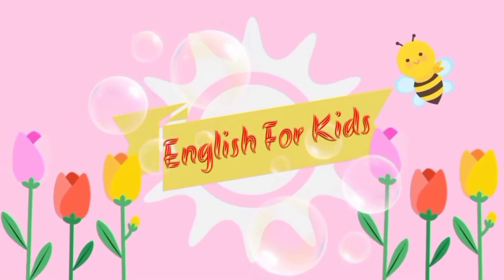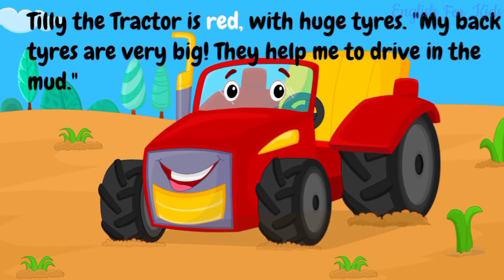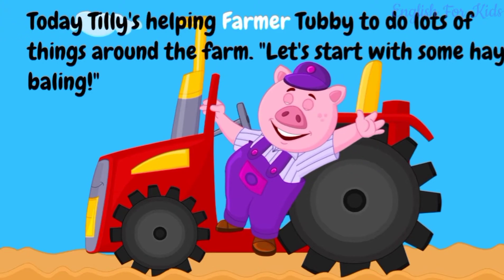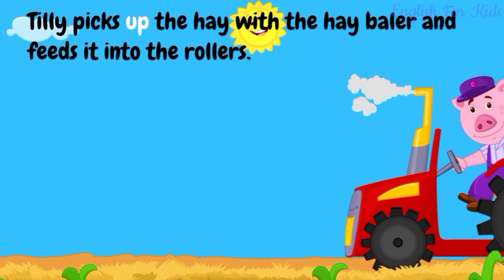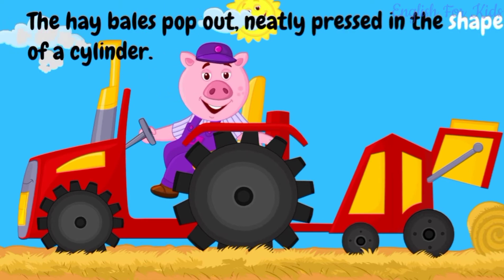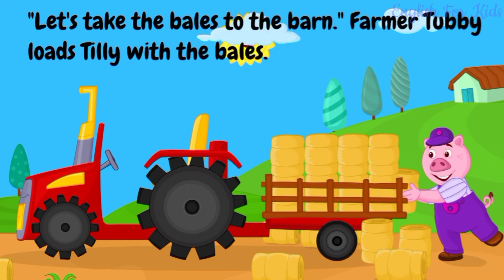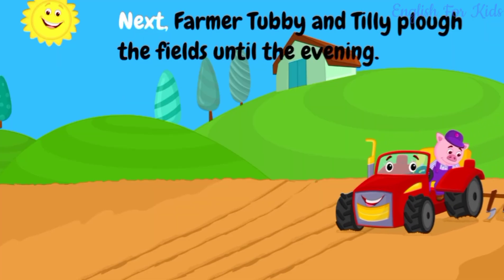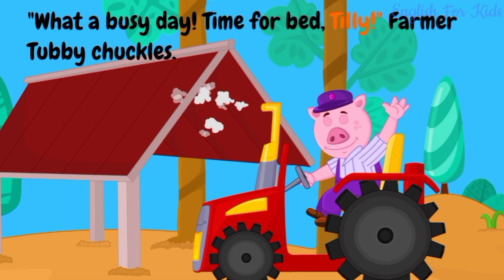Short story: Tily the Tractor's Day at the Farm. Truyện ngắn: Ngày làm việc của máy kéoTily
The story is about a day working of the tractor Tily at the farm. Let's see how hard working he is.
Câu chuyện kể về một ngày làm việc ở trang trại của máy kéo Tily. Hãy xem anh ấy đã làm việc chăm chỉ như thế nào nhé